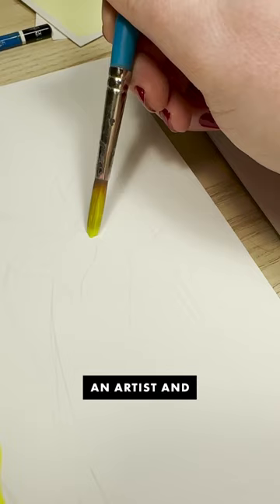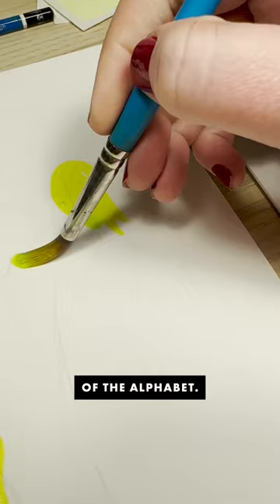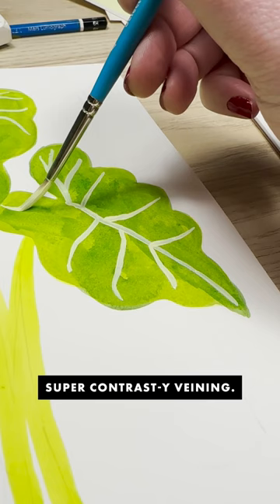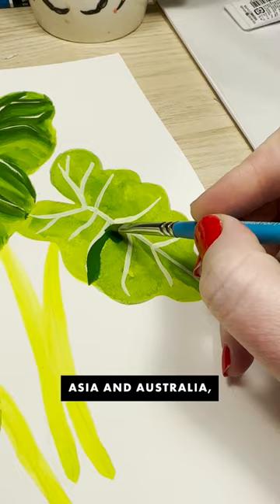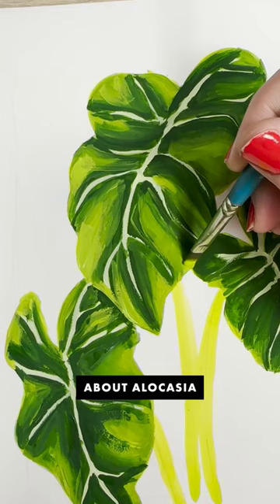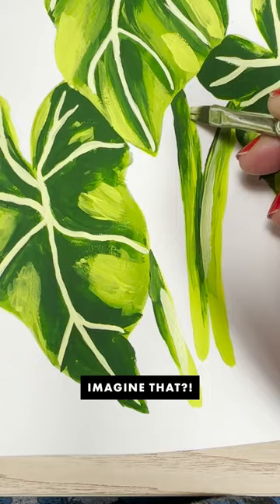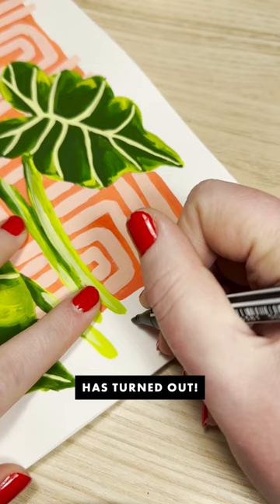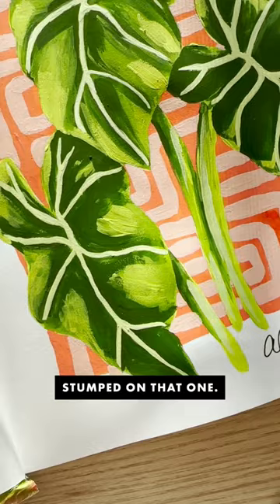Plant Alphabet: ALOCASIA